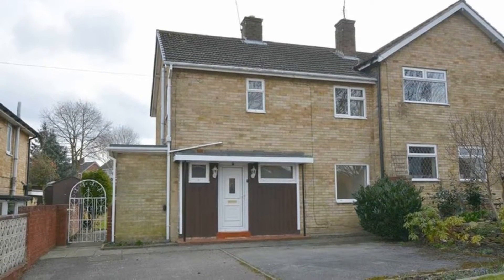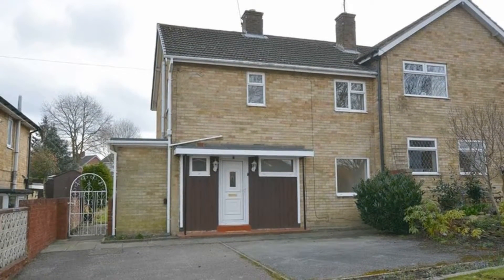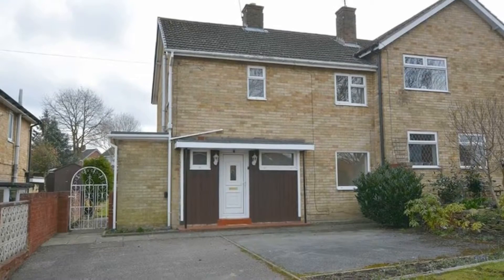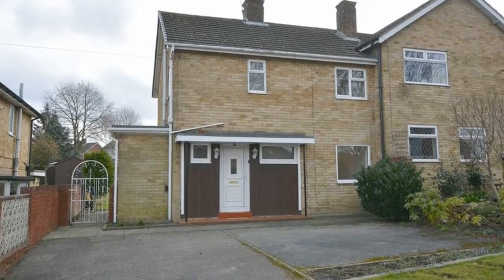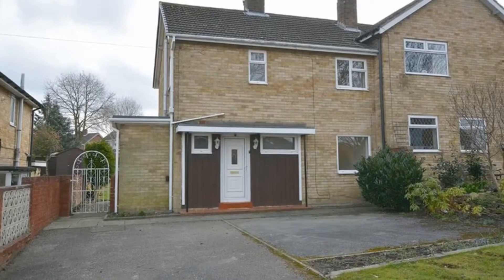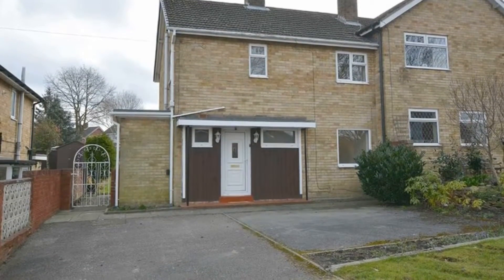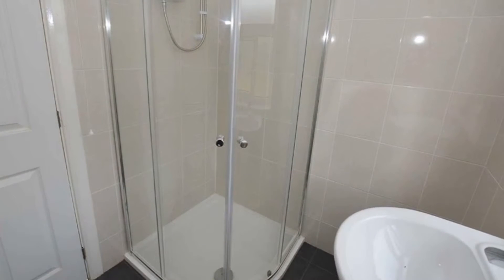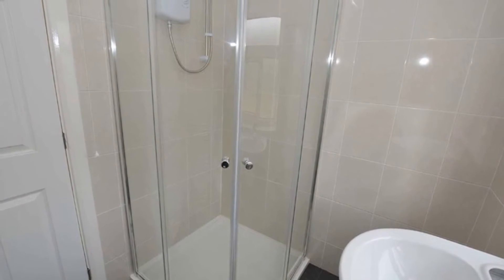Southdown Avenue, Loundsley Green, CHESTERFIELD, Derbyshire, S40 4QP